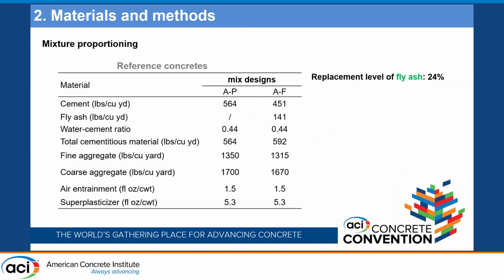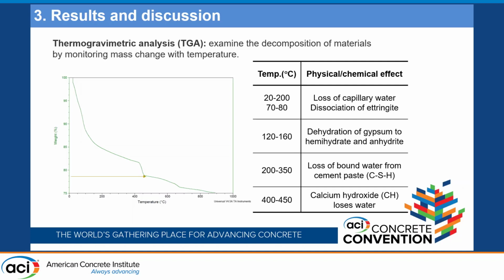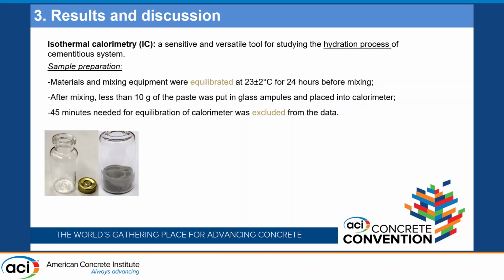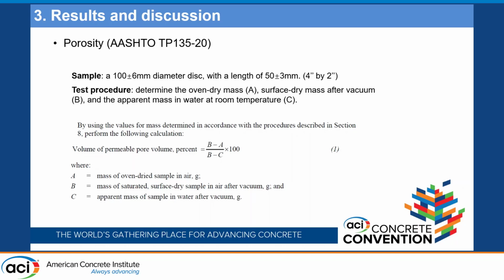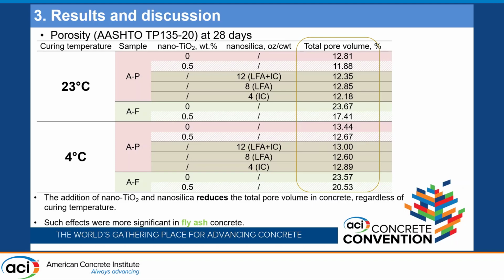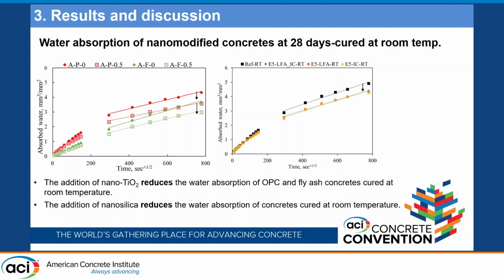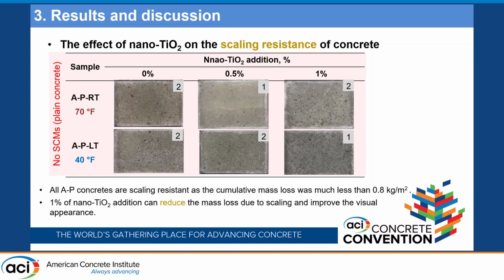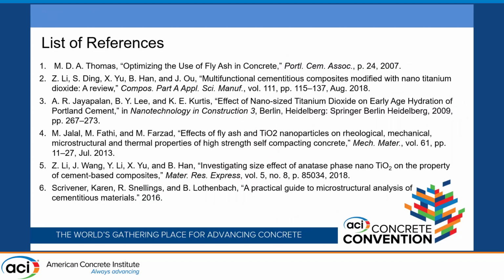The Effect of Nano-Additives on the Hydration Behavior and Durability of Concrete Containing Fly Ash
Presented By: Jan Olek, Purdue University
Incorporation of fly ash in cementitious systems containing ordinary portland cement (OPCs) increases their long-term strength and durability. However, inclusion of fly ash also reduces the heat of hydration of such systems and their hydration rate. Thus, its use slows the development of strength at early ages. The reduced rate of hydration, and the associated lower early-age strength, can increase the risk of durability problems such as early surface deterioration (scaling) if young concrete is exposed to challenging environmental conditions. The purpose of this research was to assess the influence of nano-additives (including titanium dioxide nanoparticles/nano-TiO2 and nano-silica) on the hydration process and the durability of fly ash concrete. The experiments were performed on cementitious composites containing class C fly ash (24% by weight of cement) and various levels of nano-additives. The isothermal calorimetry (IC), thermogravimetric analysis (TGA), and Vicat setting time tests were carried out to investigate the effect of nano-additives on the hydration process of fly ash pastes. The influence of nano-additives on the permeability of concrete containing fly ash was determined by water absorption test using different methods of sample conditioning. Furthermore, the scaling test was performed to evaluate the influence of the nano-additives on the scaling resistance of concrete containing fly ash. Preliminary results indicated that the addition of nano-additives can accelerate hydration process, reduce water permeability, and improve scaling resistance of concrete containing fly ash.